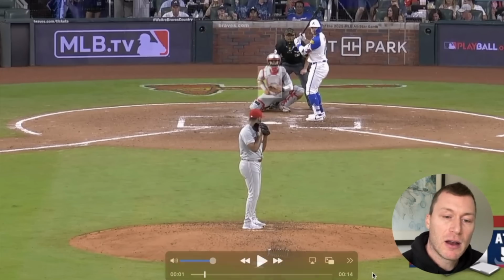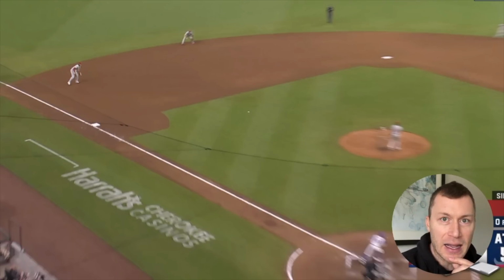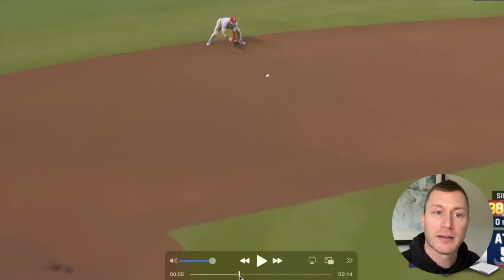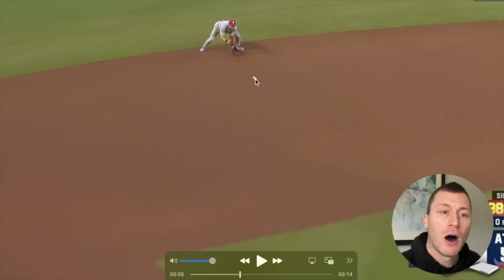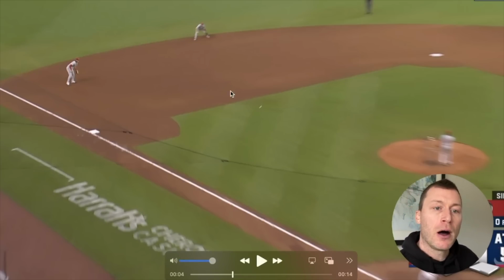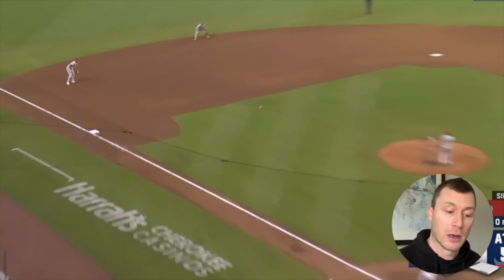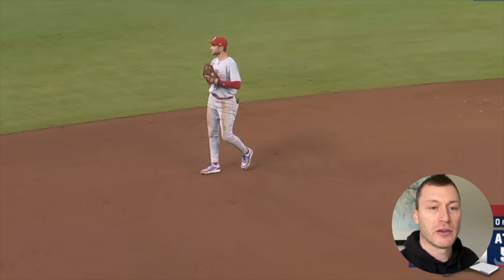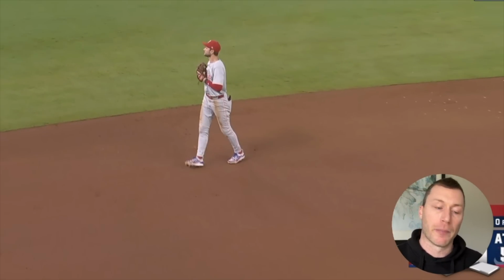Why Trea Turner Made this Error